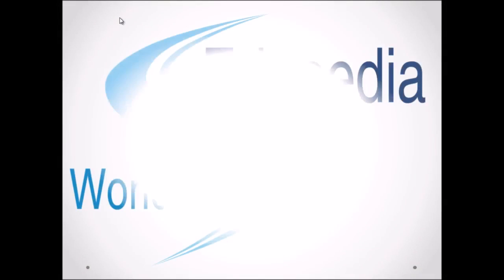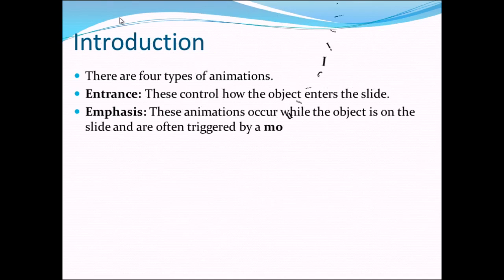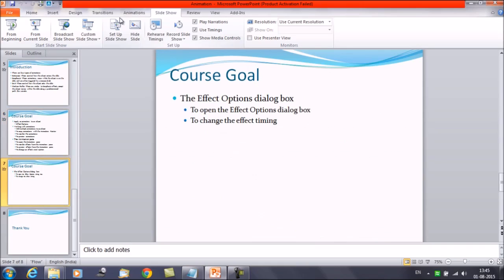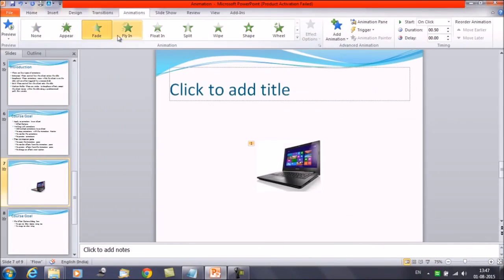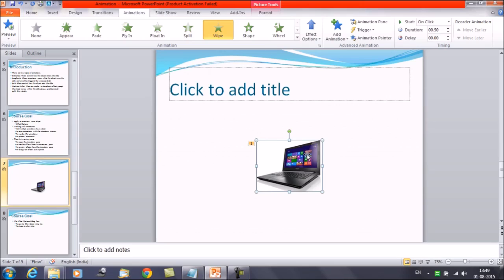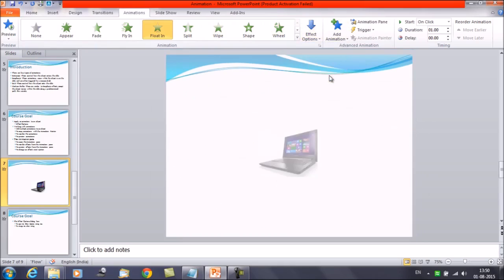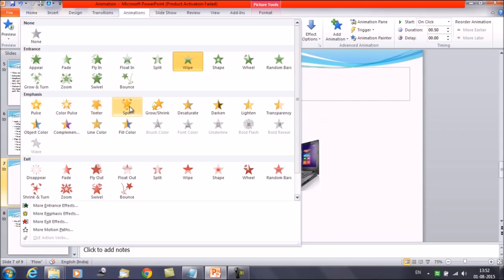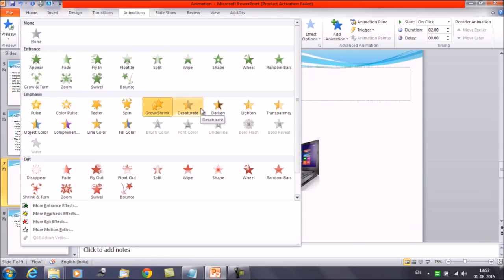Powerpoint : Applying Animation and Effects to the Objects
There are four different types of animation effects:
Entrance effects make an object fade gradually into focus, fly onto the slide from an edge, or bounce into view.
Exit effects include making an object fly off of the slide, disappear from view, or spiral off of the slide.
Emphasis effects include making an object shrink or grow in size, change color, or spin on its center.
You can use Motion Paths to make an object move up or down, left or right, or in a star or circular pattern (among other effects). You also can draw your own motion path.
IMPORTANT   To make sure that animations play when you present your slide show, make sure that when you go to Slide show -  Set Up Slide Show that the Show without animation box is cleared. If this box is checked, animations will show when you preview your slide show, but not when you present. (0:10 - 1:46)

Apply an Animation to an Object :
Select the object or text on the slide that you want to animate.
On the Animations tab, click Add Animation, and pick an animation effect.
To make sure that animations play when you present your slide show, make sure that when you go to Slide show - Set Up Slide Show that the Show without animation box is cleared. If this box is checked, animations will show when you preview your slide show, but not when you present.
You can use any animation by itself, or combine multiple effects together. For instance, to make a line of text fly in while it grows, apply a Fly In entrance effect and a Grow and Shrink emphasis effect to it. Click Add Animation to add effects, and use the Animation Pane to set the emphasis effect to occur With Previous.
The gallery of animation effects on the Animations tab shows only the most popular effects. Get even more possibilities by clicking Add Animation, scrolling down, and clicking More Entrance Effects, More Emphasis Effects, More Exit Effects, or More Motion Paths. (1:47 - 8:57)